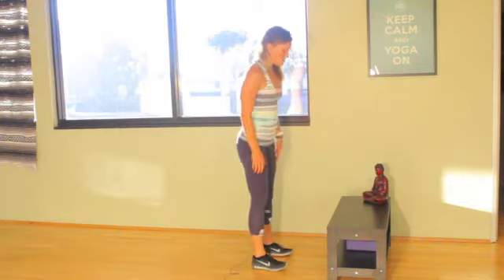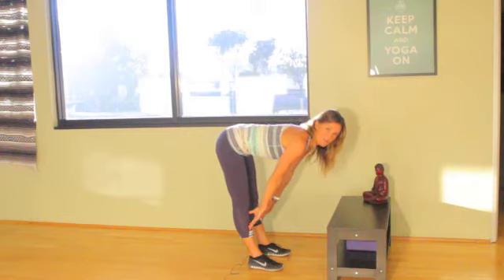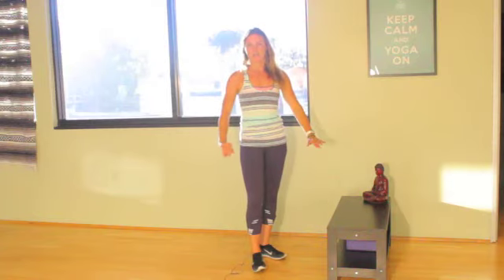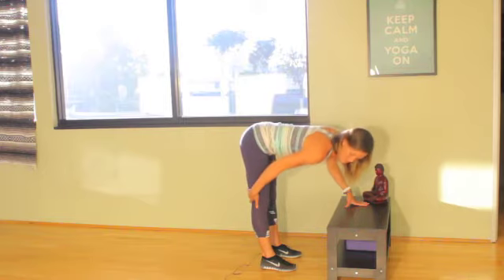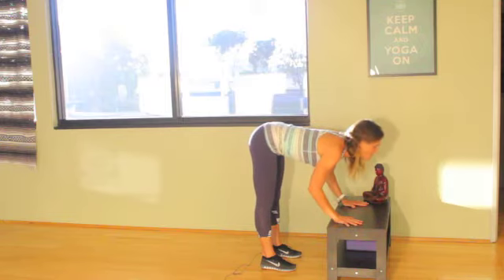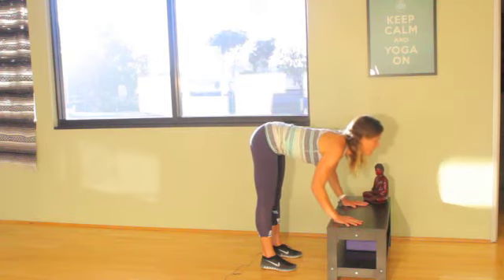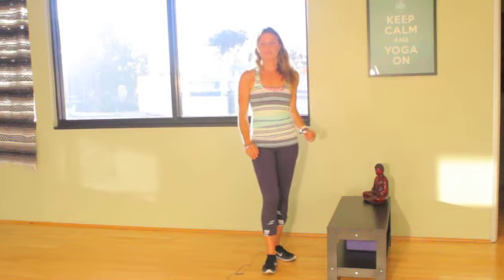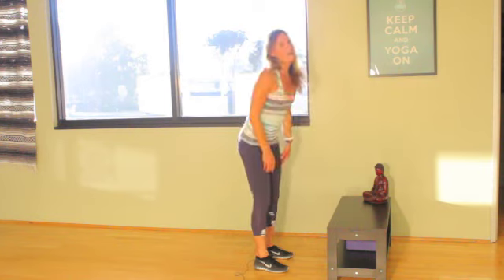Ardha uttanasana with a prop